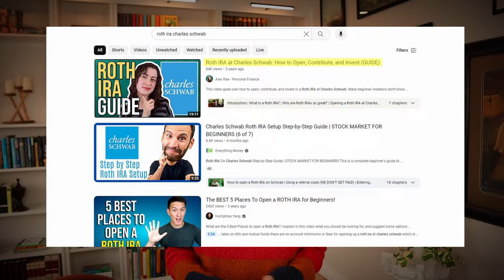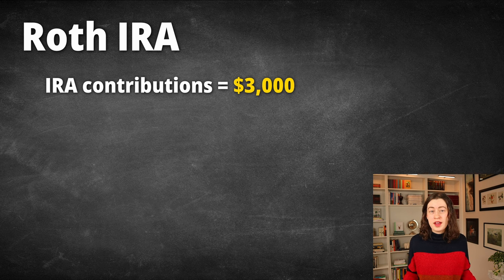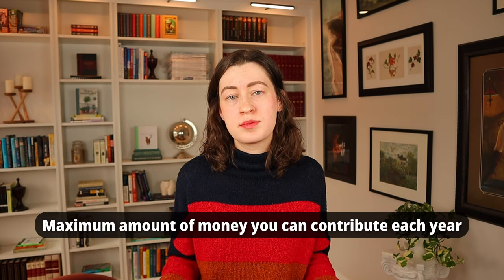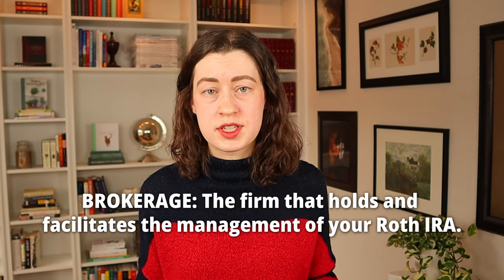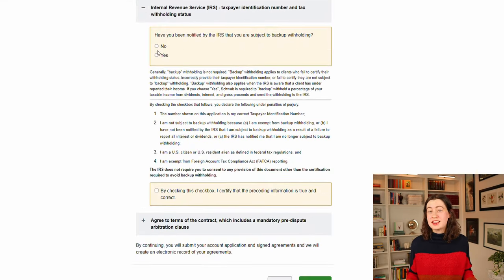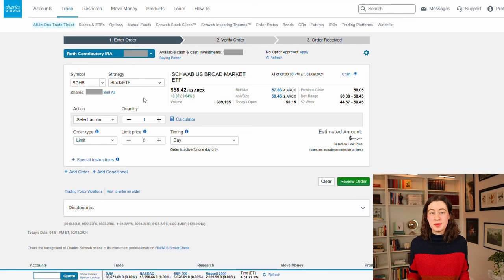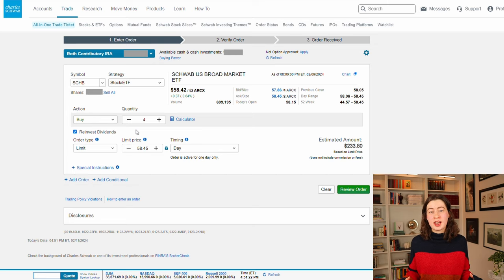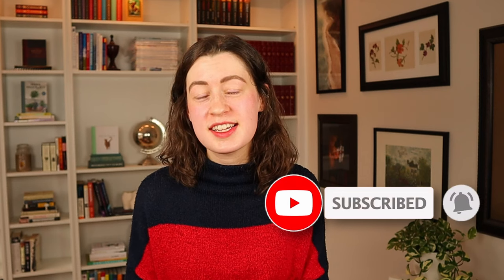Roth IRA at Charles Schwab: 2024 UPDATED Guide (Open, Contribute, Invest)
This step-by-step video covers how to open, contribute to, and invest in a Roth IRA at Charles Schwab, updated entirely for 2024. Getting started investing can be daunting, but Roth IRAs are a great option for beginners. They are accessible to nearly everyone with earned income and allow you to grow and invest your money completely tax-free. After opening and contributing to a Roth IRA, it is really important for beginner investors to INVEST their money if they want it to grow for retirement. Charles Schwab makes this whole process very easy and this video walks through each step in detail. Roth IRAs are also great because unlike any other retirement account, the IRS allows you to withdraw your original contributions (not the gains) at any time, at any age, with no penalties or tax. Roth IRAs have some limitations like maximum annual contribution limits and a 10% early withdrawal penalty (for the gains) if you withdraw before age 59.5.

⭐ USEFUL LINKS ⭐

🕒 TIMESTAMPS 🕒

0:00 Updated 2024 Charles Schwab Roth IRA Guide
0:39 Why are Roth IRAs so great?
3:58 Limitations of Roth IRAs
6:57 How much could you earn in a Roth IRA?
7:51 Step 1: Open a Roth IRA at Charles Schwab
10:46 Step 2: Contribute to a Roth IRA at Charles Schwab
12:17 Step 3: Invest in a Roth IRA at Charles Schwab
18:24 Automatic Investing in a Roth IRA

I do not share any resources, products, or services that I do not personally use and believe in. I am not a financial advisor nor a tax professional. The content presented in this video is for entertainment and educational purposes only.